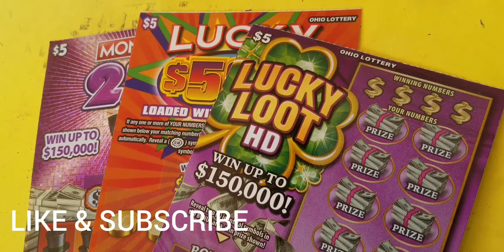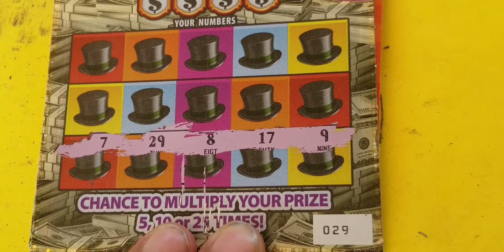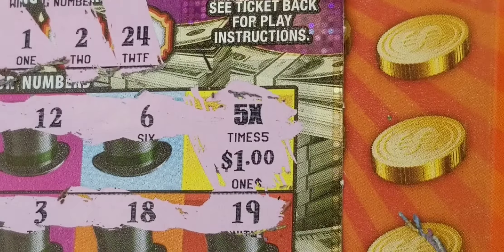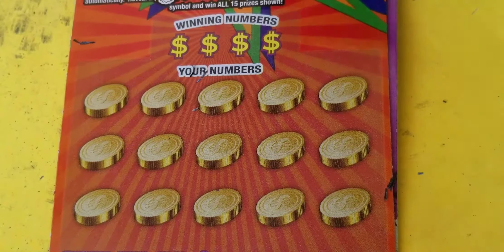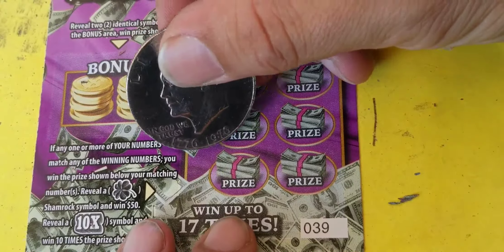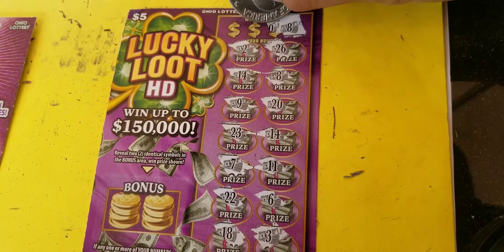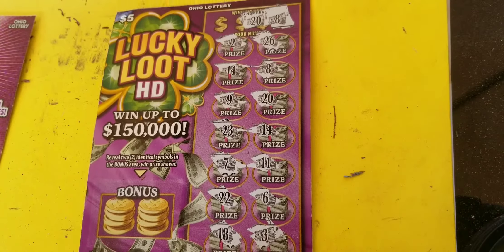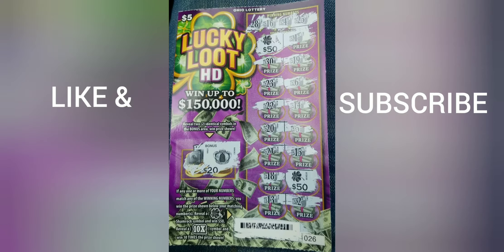Lucky Loot!! Ohio lottery tickets!